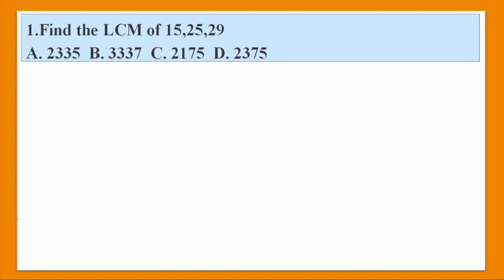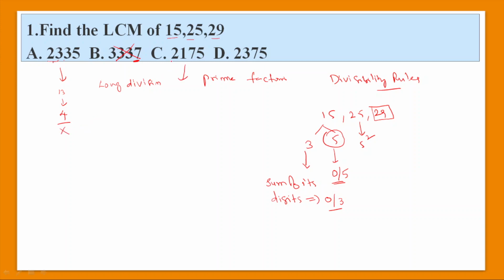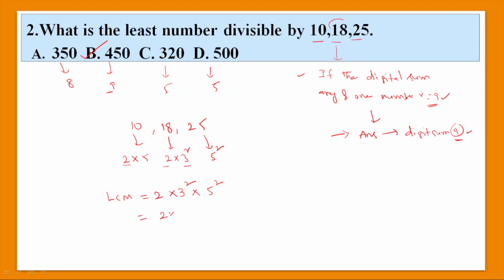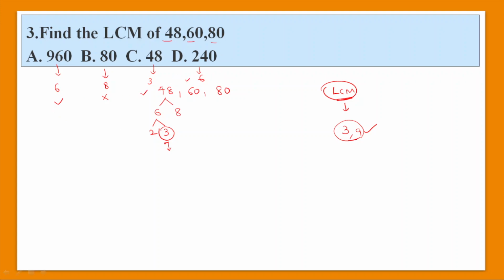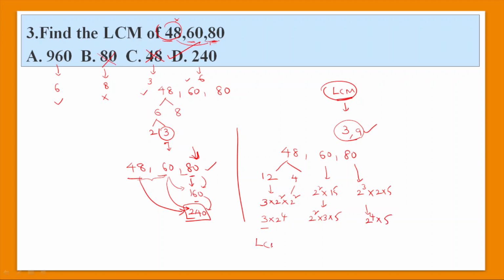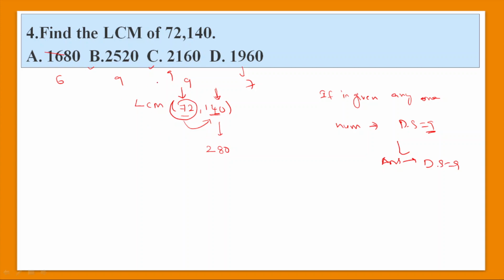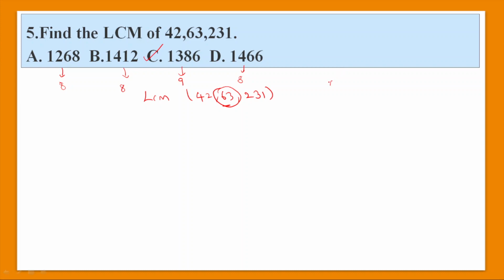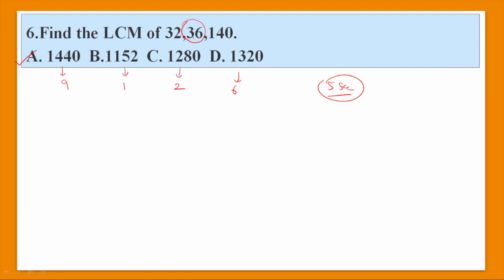NUMBER SYSTEM | LCM AND HCF CONCEPT |PROBLEMS